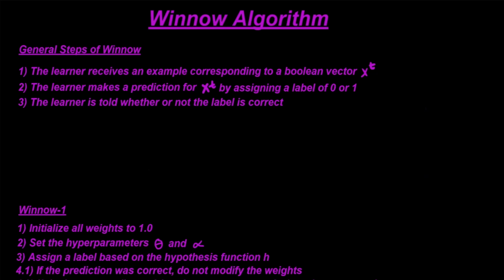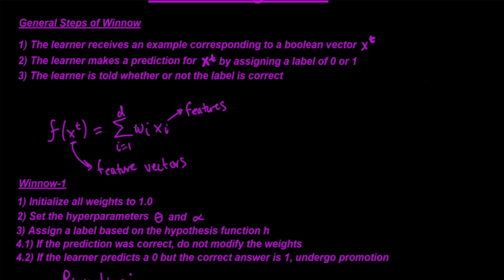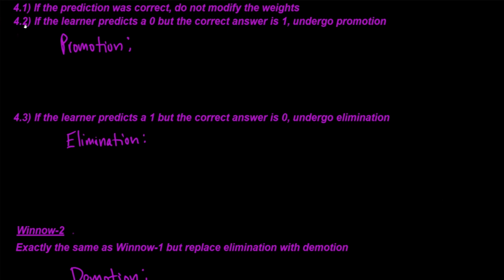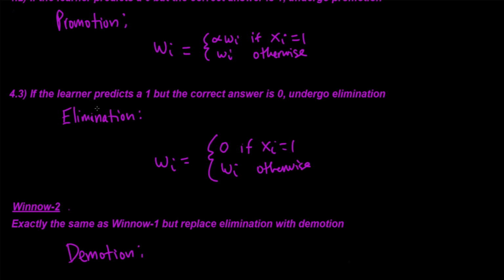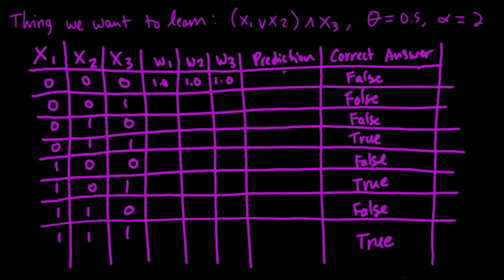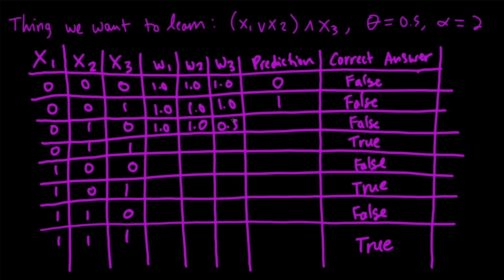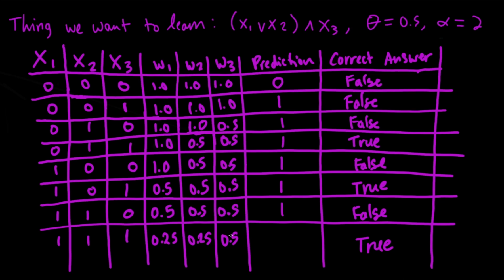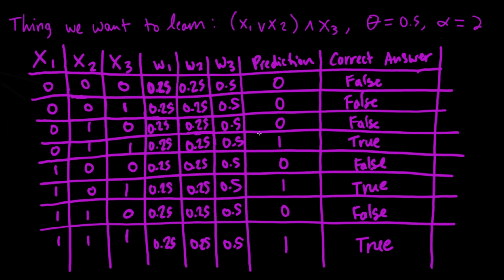Explaining the Winnow Algorithm (Winnow-1 & Winnow-2)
In this video, I go over both the Winnow-1 algorithm and the Winnow-2 algorithm, explain the difference between them, and then run through an example of Winnow-2 actually running.

00:00 General steps
2:48 Rule for assigning labels
5:45 Winnow-1 algorithm
13:24 Winnow-2 algorithm
14:53 Winnow-2 example
26:24 Running through again with new weights